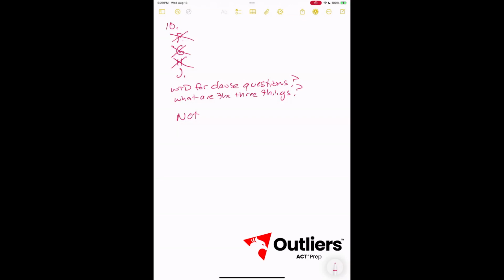English EM 2025 25F:10 - Outliers ACT Prep